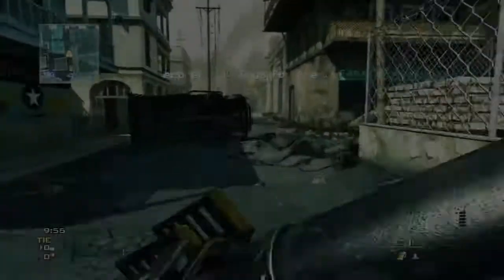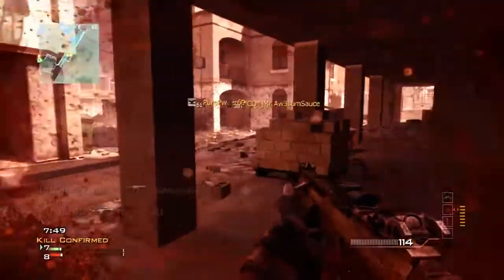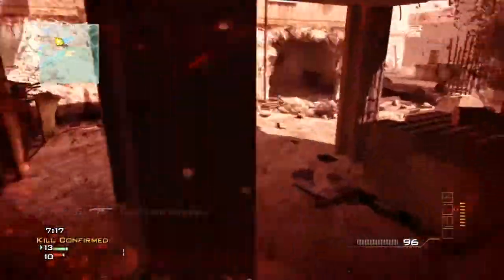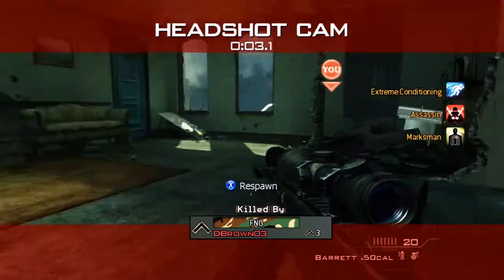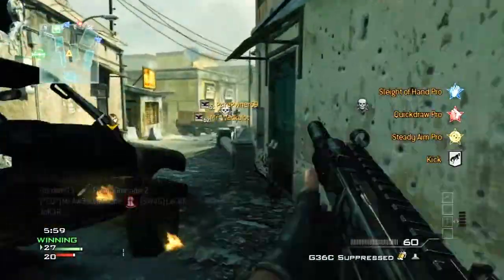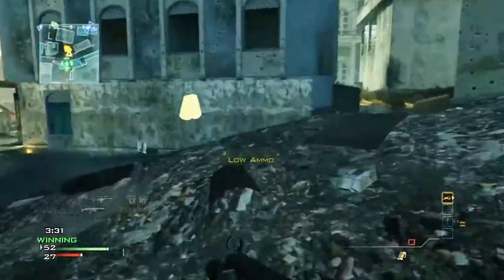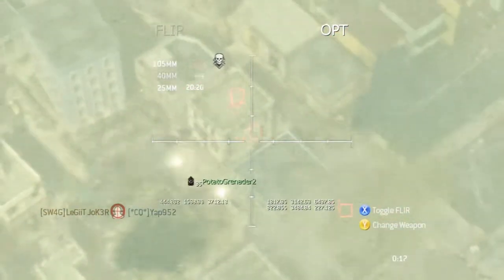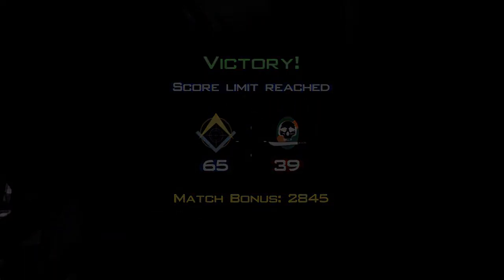MW3 | The BEST Call of Duty yet? (Multiplayer Opinion)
In my honest opinion, Modern Warfare 3 might be the best Call of Duty since Cod4: It's fast paced, has something for everyone, the despite a couple too many buildings, the maps are quite good as well. What do you guys think of Modern Warfare 3 so far?